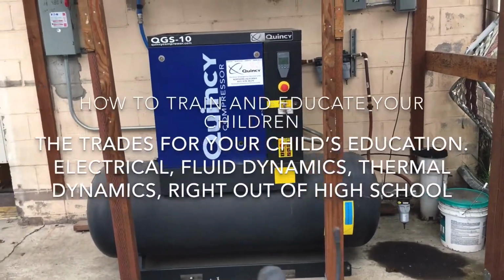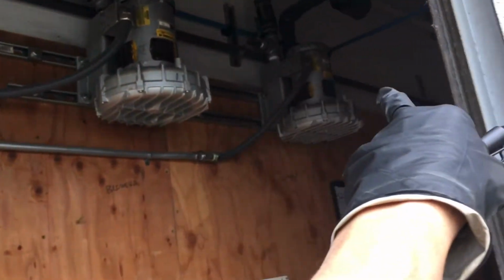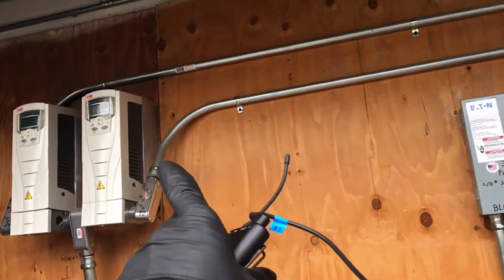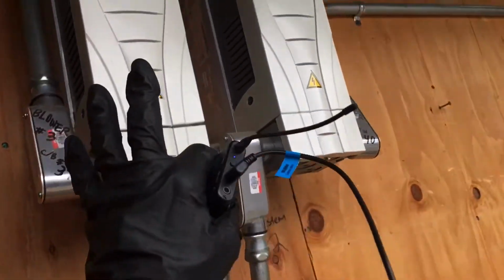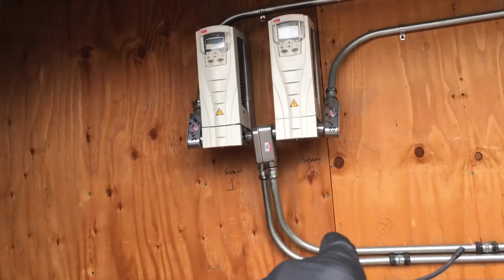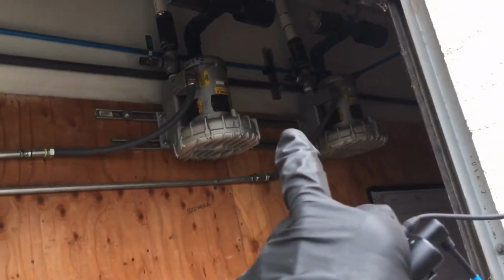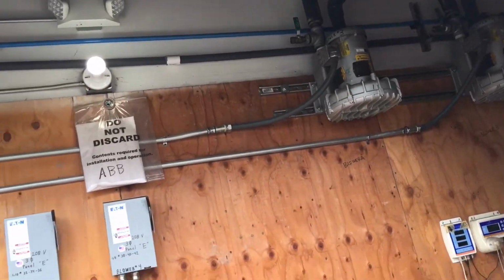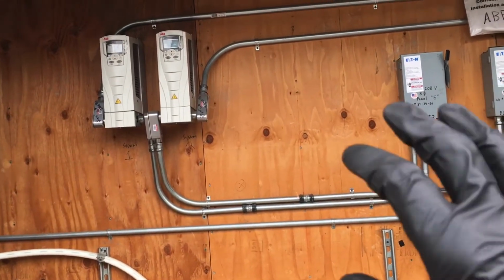Thermal dynamics, Fluid dynamics, electrical, HVAC Education for your children in the trades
Actually this education should start pre-high school and all the way through high school your child should have the educated of a senior technician who already has 5 to 10 years in the trades that’s how my grandfather’s generation was raised my father‘s generation was raised and that’s how I was raised. But then our country decided to kill all the automotive programs wood shop, electronics programs and metal shop out of the high school so we have uneducated idiots coming out of high school who cannot start a job in the trades with no skills training. Basically worthless employees.
              I immediately threw my youngest son who did not want to go to school anymore after high school. Into an HVAC trade school. Took three major simultaneously. Residential HVAC, commercial refrigeration and Building Automation and a lot of electrical classes as if you were going toward your electrical contracting license.
                Immediately on the job I threw him the most complex toughest highest skill requirements jobs when he had a completely no experience at all combination of formal trades schooling, in flying him out to manufactures training seminars, webinars for training on specific product lines and procedures by OE manufacturers, attending PG&E‘s free energy training classes here in California all the classes for energy efficiency also HVAC and lighting and electrical are free of charge.  We’re lucky we live in San Francisco where one of the PG&E classes and training facilities are held the other one is close by just over an hour drive in Sacramento.
                        In this video were many of my sons first projects including the installation of the ABB VFD drives for the three phase motors. He attended the ABB Drive classes from the manufacture did not learn by mistakes and breaking things. The 480 V Screw Dr., Quincy compressor was the first time he ever did an installation like that. The above sheet metal for the HEPA filters positive pressure air delivery system was also my sons first on a job. The LG 126 ton VFR installation was not his first installation he already had a few years of experience by this time.
                   These are all the kinds of skills and training if your children are going to get into the trades because maybe they’re not quite academic at book learning and work to be a accountant or a CPA or a doctor or a lawyer or anything like that, the trades in the skills and the physics lessons electrical metalworking carpentry all should start in the pre-teens years so by the time they get out a high school they’re already at journeyman level.